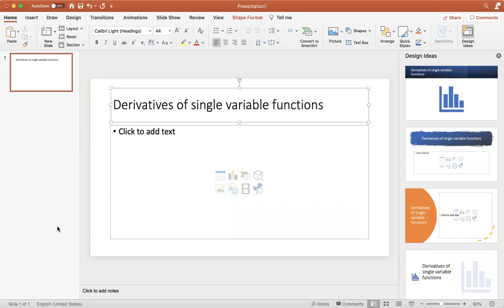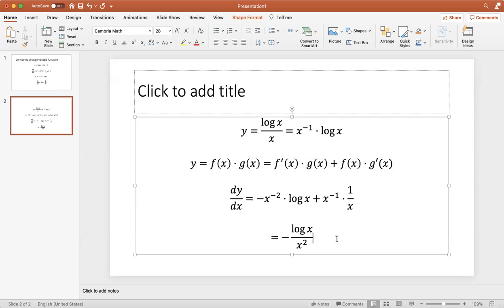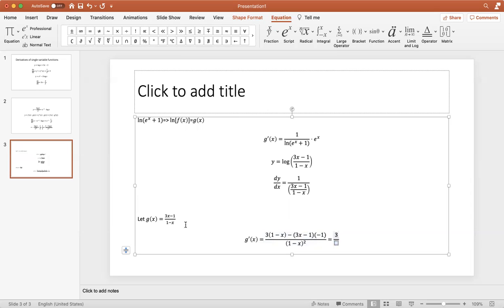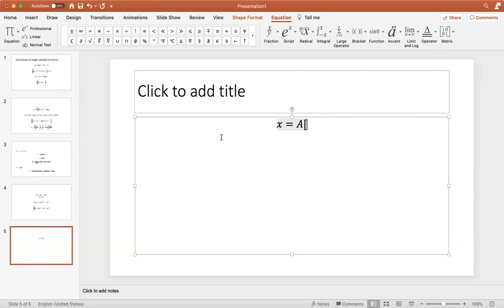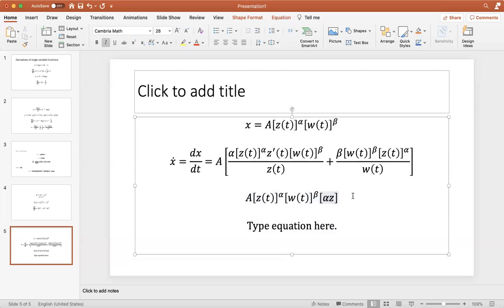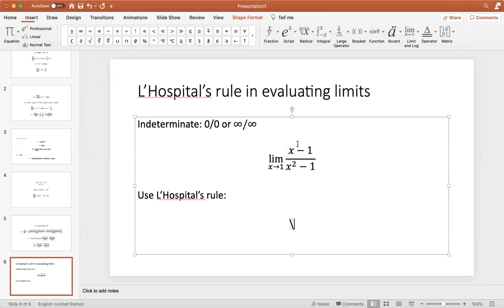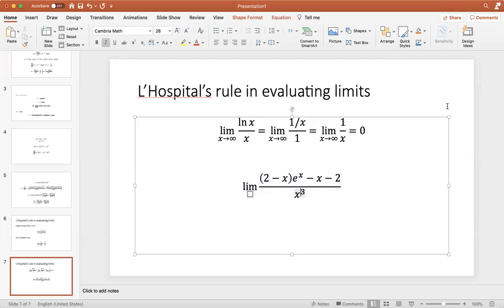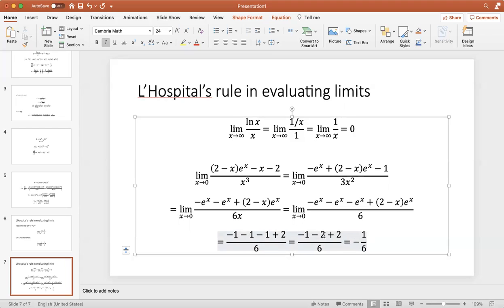Derivatives 1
This video shows examples of single variable differentiation and application of L'Hospital's rule for indeterminate functions.